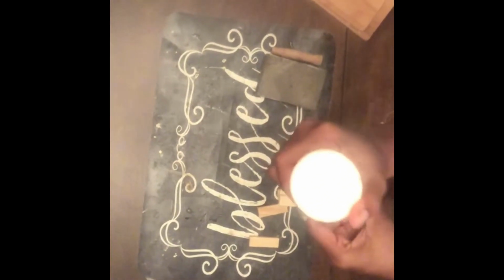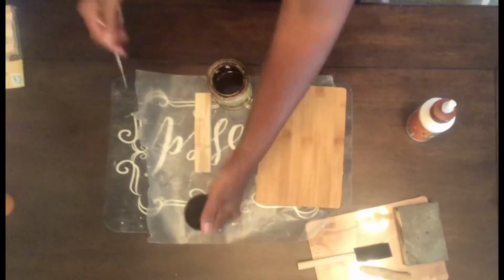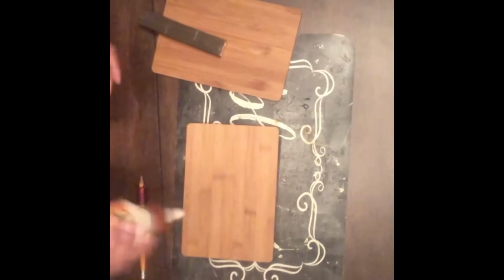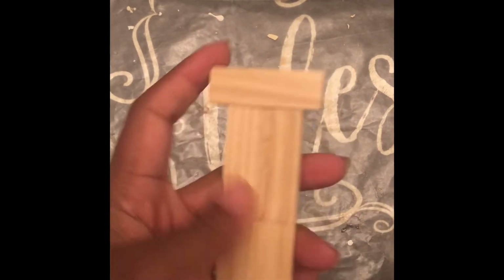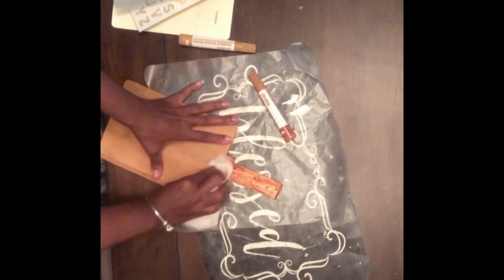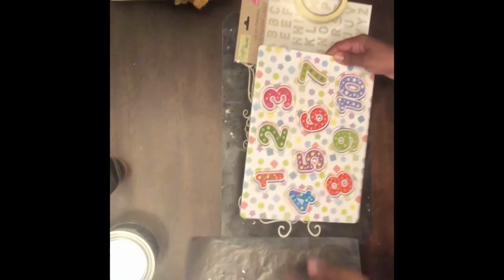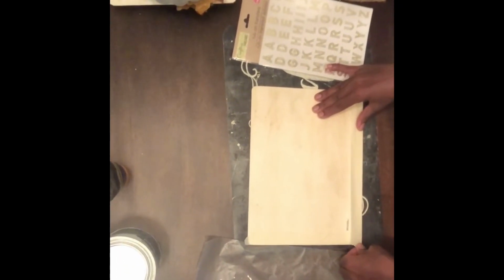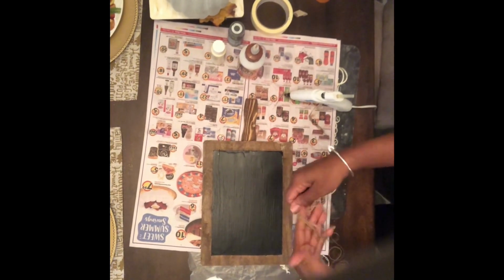DollarTree DIY 3 wood cutting board crafts l fall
3 cutting board crafts using DollarTree products.
Bamboo cutting boards - DollarTree
Wooden number puzzle - DollarTree
Tumbling tower blocks- DollarTree
Cursive galvanized wording- DollarTree
Wood stain - Walmart
Furniture scratch markers- DollarTree
Mini wood blocks- DollarTree
Apple barrel Antique white paint- Walmart